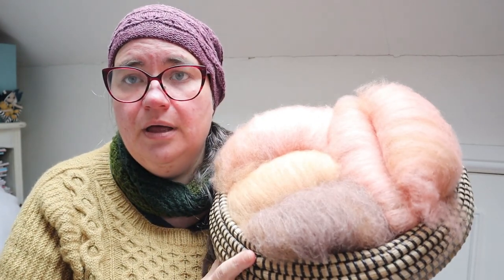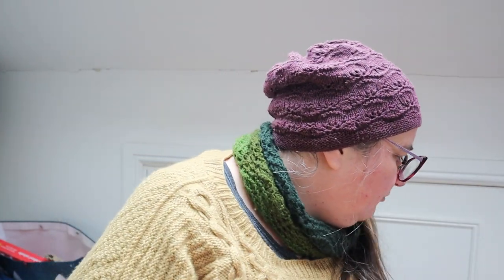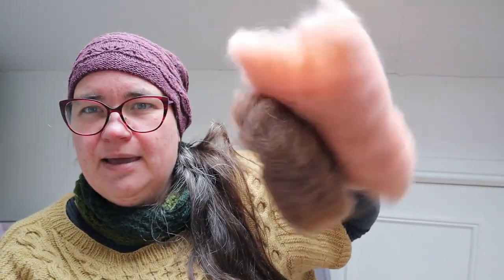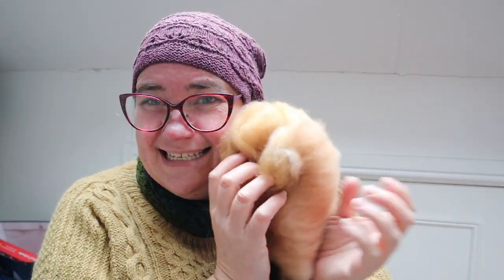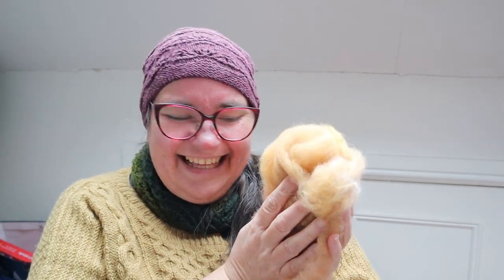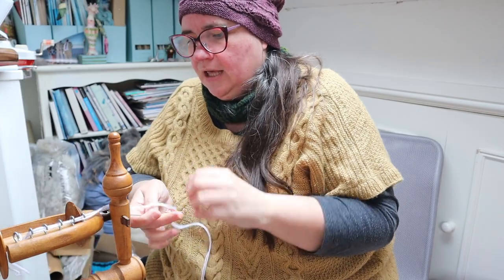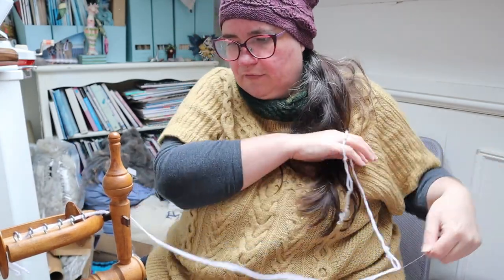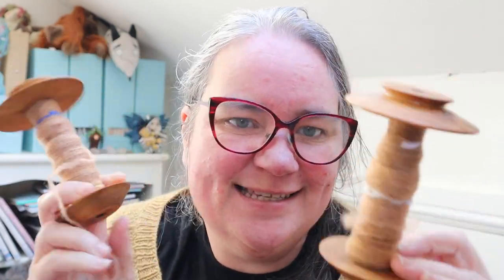Spinning for socks using a BFL/Alpaca blend yarn - Joining @mywoolmitten spin for socks - Part Two